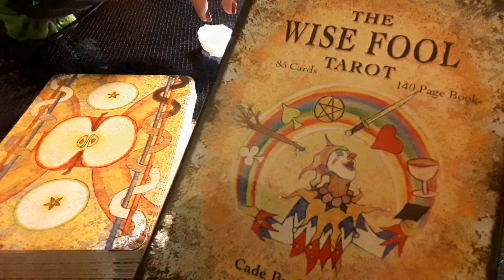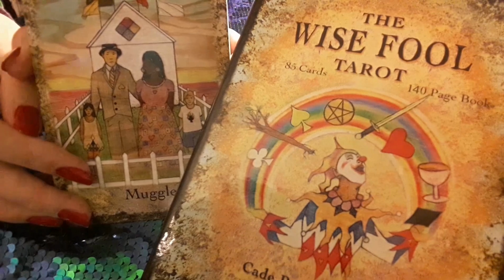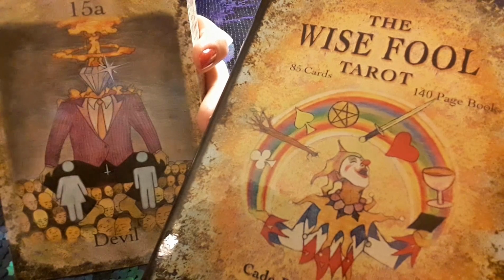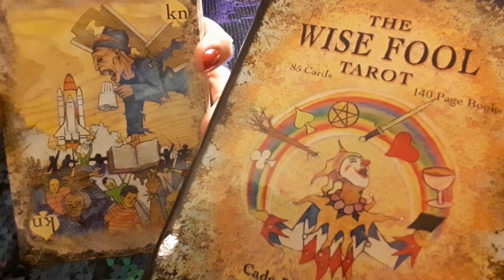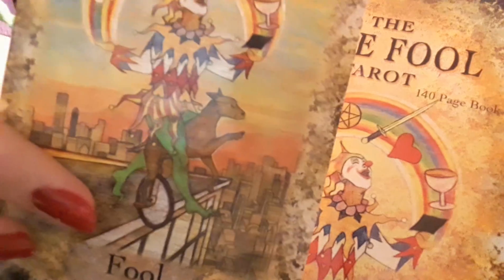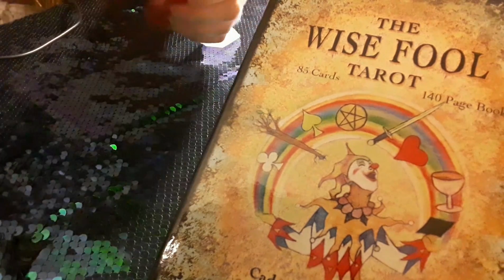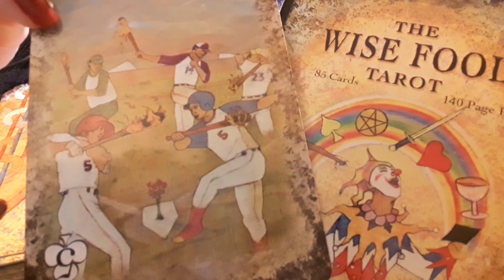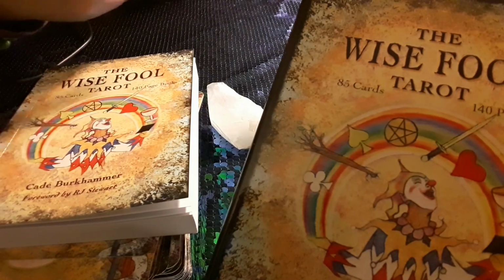🎭 The Wise Fool Tarot 🎭 ~ Review and Thoughts ~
Hey everyone! I was so blessed to be given this beautiful deck and I hope you all will take the time with me to explore this deck as well! Go follow them on Instagram and all their social media; these cards are genuinely incredible! I am definitely a fan. Each time you look at a card you can discover some new aspect or detail, and that's really awesome.
I will be planning on posting deck reviews once a month or so, just as I know you guys might enjoy seeing them as much as I do. If you are a creator of a deck and want to have it featured/shown, feel free to message me! I love decks of all kinds.
As always, my Etsy page is under the name DarlingDTarot.
And my Instagram is also DarlingDTarot. Please continue to join me as we take a look at what the cards have to say.
Be kind with yourself and others and have a blessed day. Enjoy! 🍁🍁